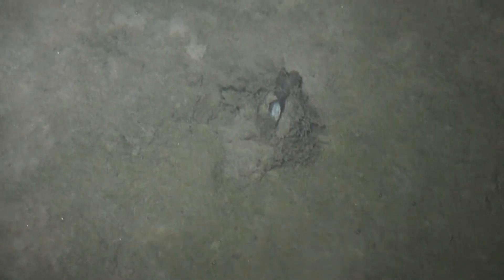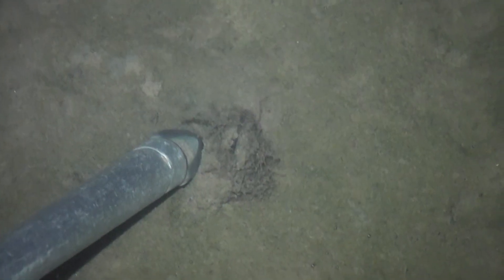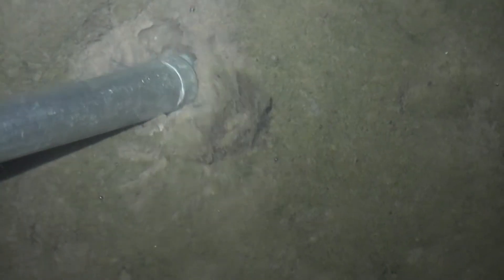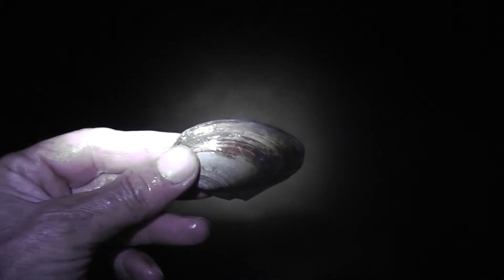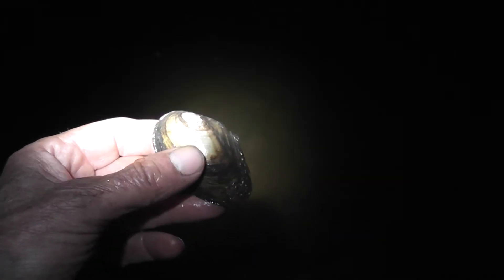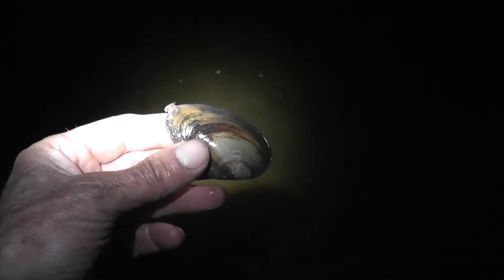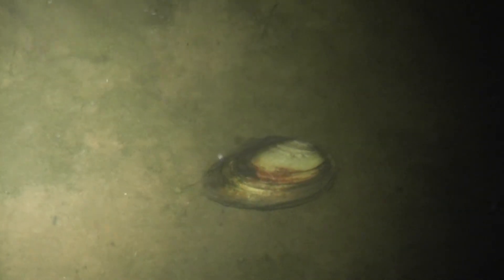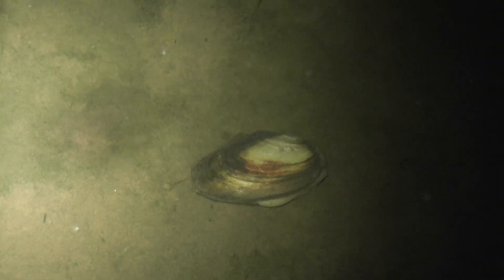Barbel Fishing on the River Swale - 63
Otter and Duck Mussels.